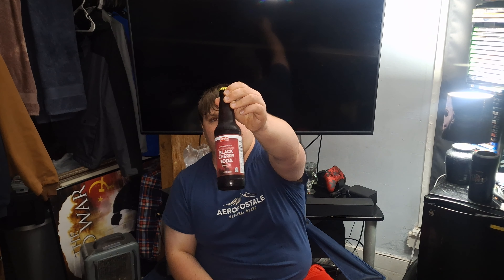Glass Bottled Weis Black Cherry Soda Review